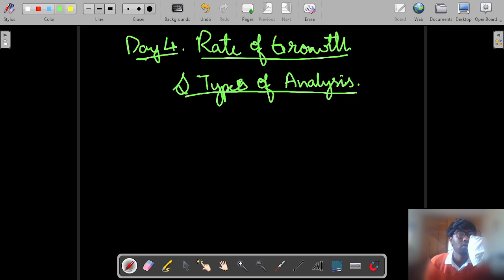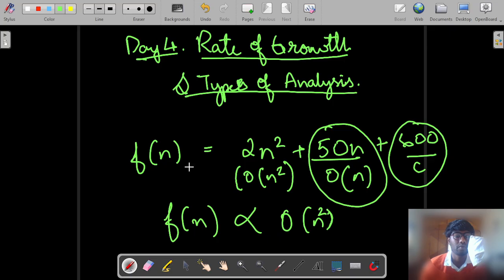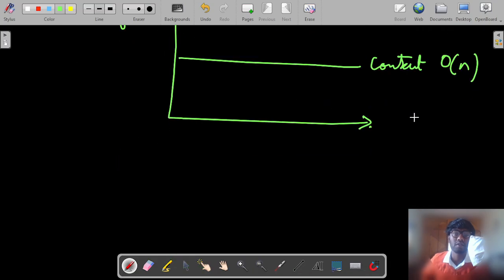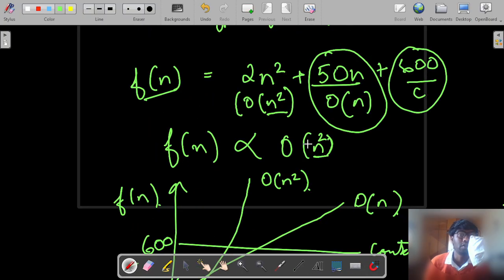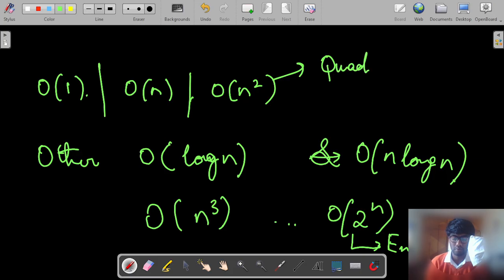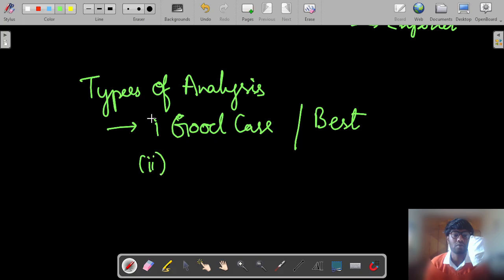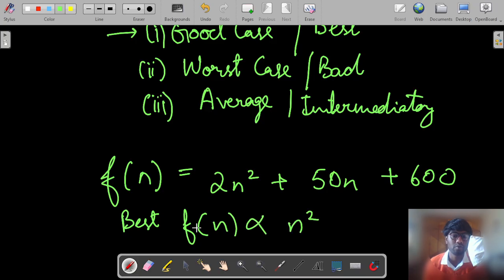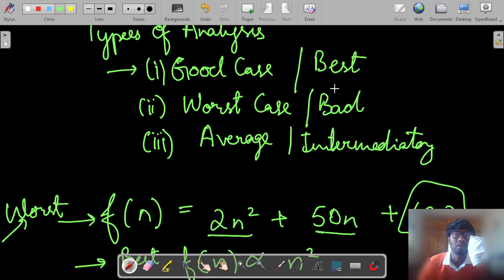4. Rate Of Growth & Types of Analysis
4. Rate Of Growth & Types of Analysis

In short vedios I am convering all the basic to advanced concepts needed to learn